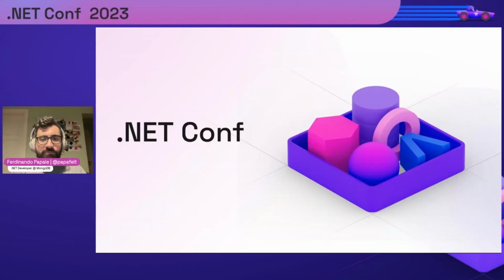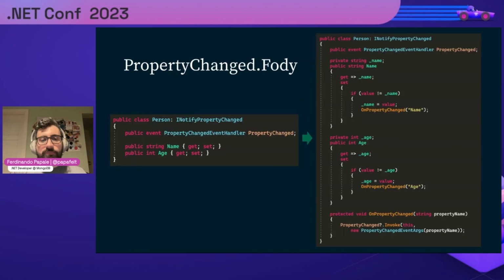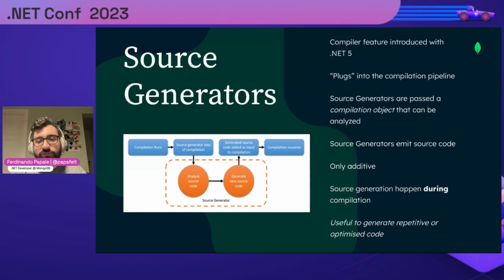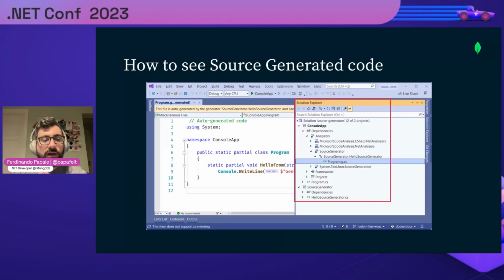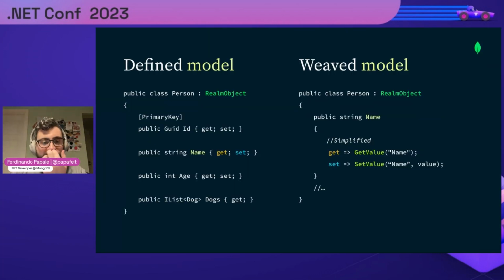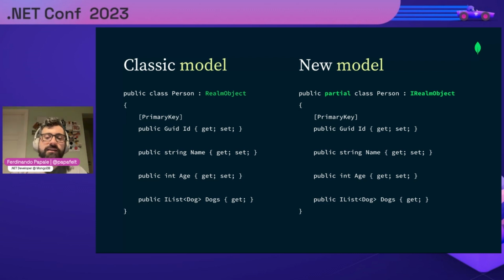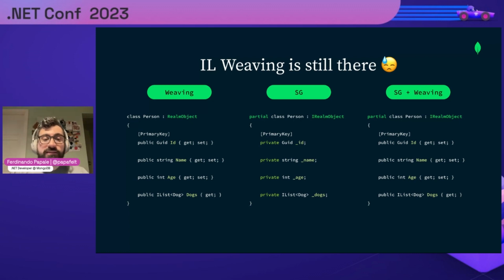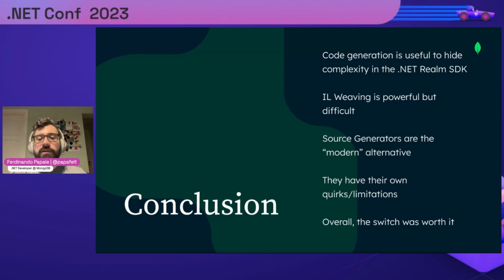From IL Weaving to Source Generators, the Realm story | .NET Conf 2023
Intermediate Language (IL) Weaving is a powerful technique that allows to greatly simplify the experience of developers using the .NET Realm SDK by hiding a fair amount of complexity from end-users.
Working with a weaver, though, is tedious, error prone and the resulting code is a black box. These are some of the reasons that convinced us to migrate to Source Generators, a feature introduced in .NET 5 that allows to produce code on the fly during compilation.
This talk will go through the reasons why IL Weaving was used in the first place, our long journey switching to Source Generators and why they do not yet satisfy all our needs.